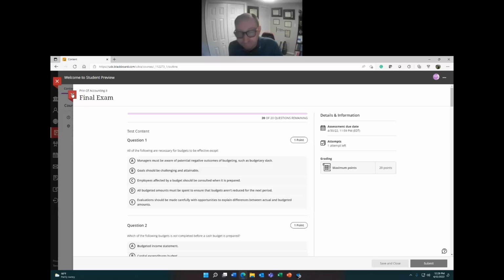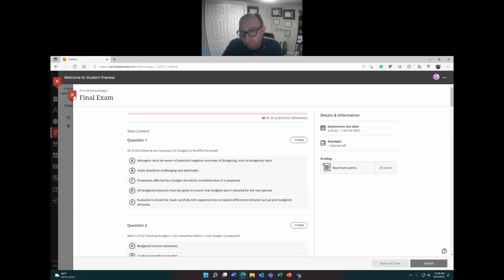Final Exam Review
This video is a closing of the course and a Final Exam Review.